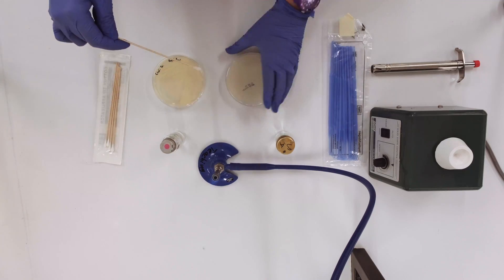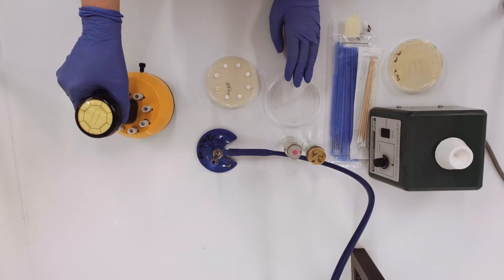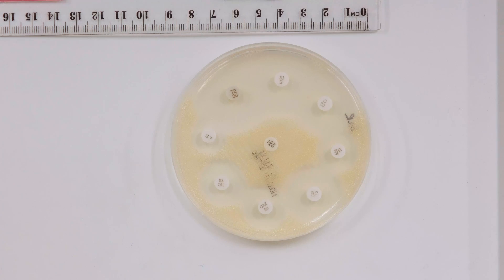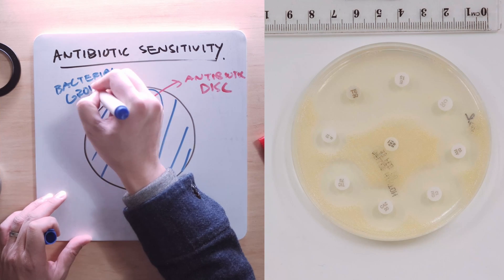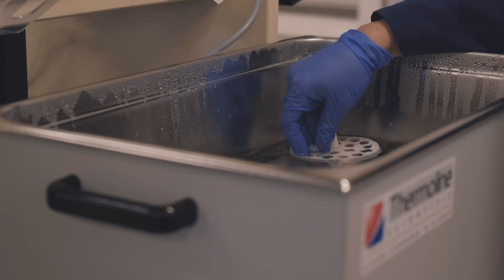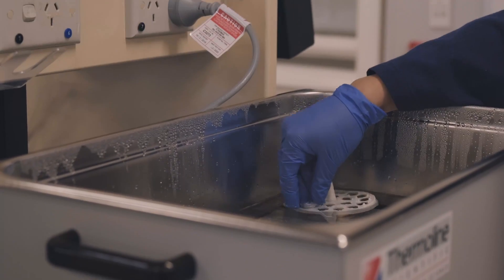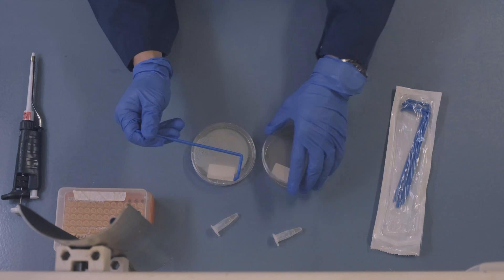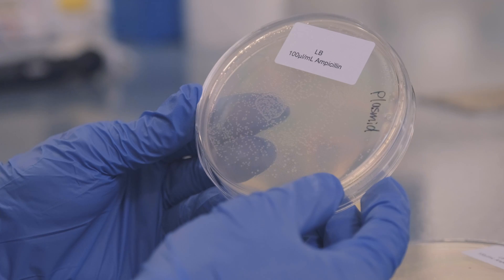How to design experiments: control the controllables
Biology and the molecular biosciences is a discipline of nuance and subtlety - our “breakthrough” discoveries are not dramatic in the moment - a slightly darker colour change, a small band appearing, or a reading that is slightly lower or higher than we expected.  This reflects the complexity of organisms and how tightly constructed every part of our biology is.   The thin line that separates genuine breakthroughs from random background noise only exists if we can control as many experimental conditions as possible.  Today let's talk through 5 examples of experimental design using different laboratory techniques we've previously discussed on the channel.

My name is Jack Wang, a microbiologist and science educator, and the 2020 Australian University Teacher of the Year.  The blog post accompanying this video

0:00 Introduction
1:15 What are experimental controls?
1:49 Culture-based testing
2:33 Antibiotic sensitivity testing
3:12 DNA transformation
3:43 PCR
4:29 Tissue culture